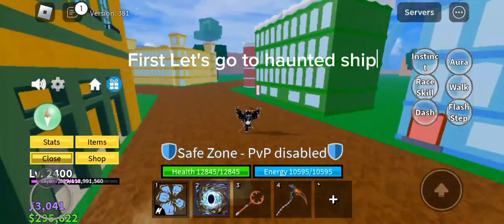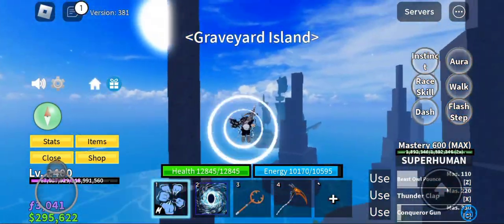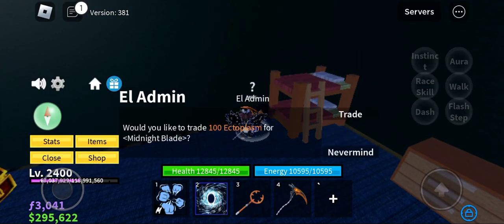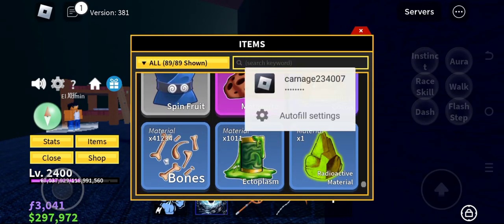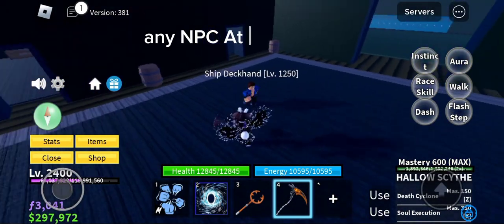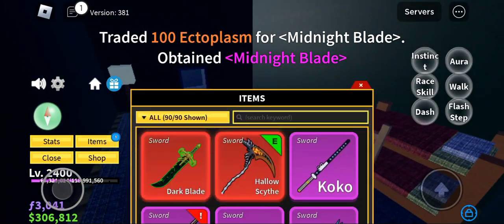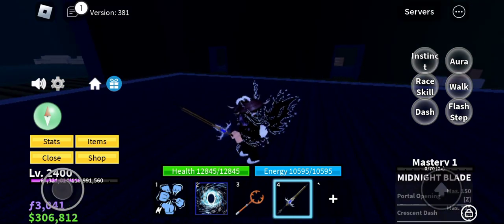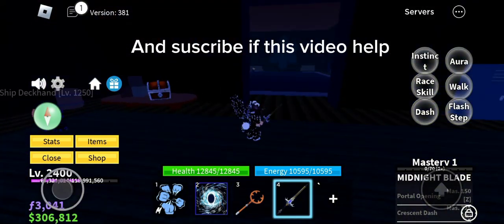How to get the Midnight Blade In 2 Minutes